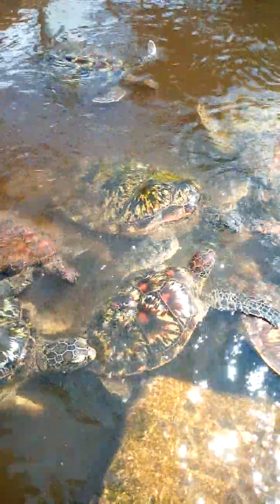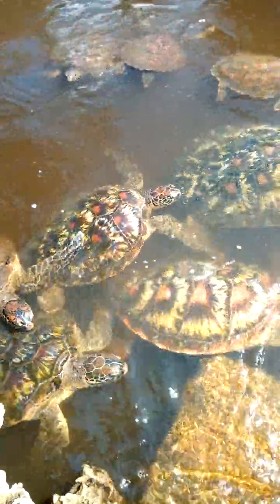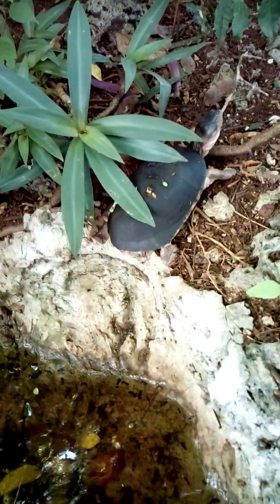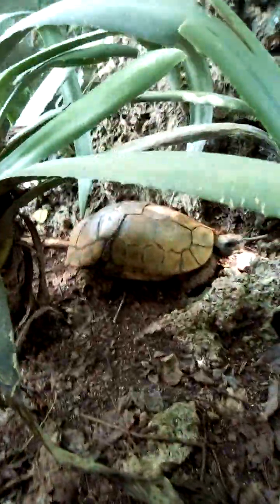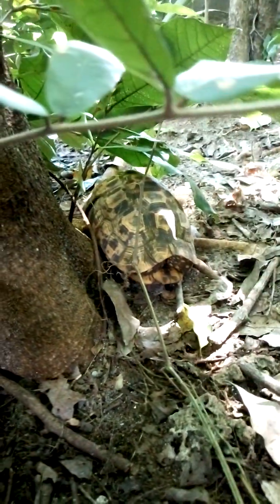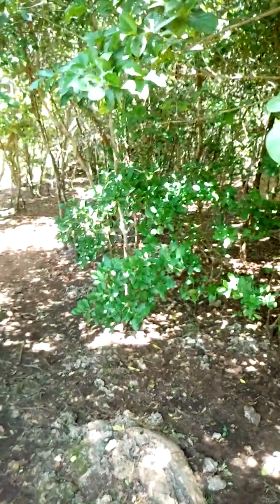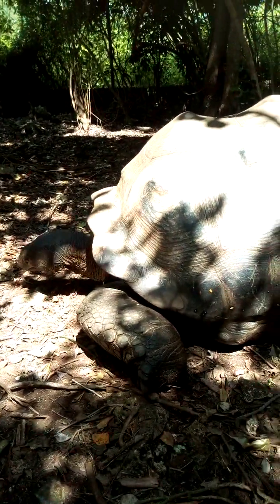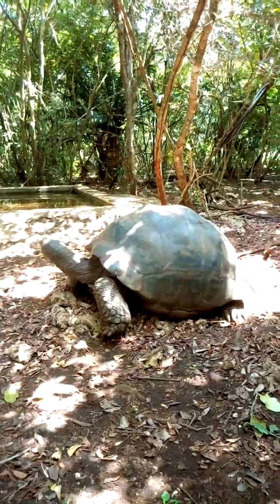Jozani sea turtle sanctuary Zanzibar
One of best animals project in Zanzibar that we save,protect animals and on this site you can see turtles, tortoise ,monitor turtle tortoise jozan 0